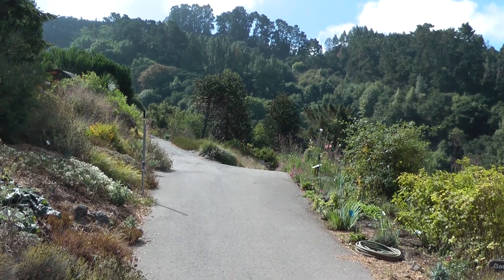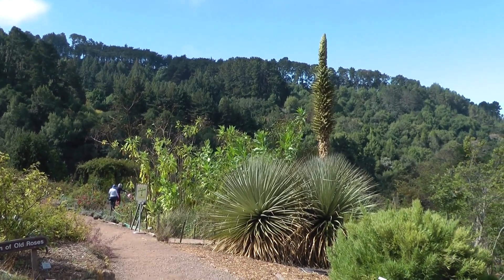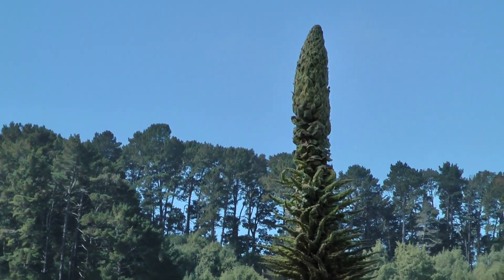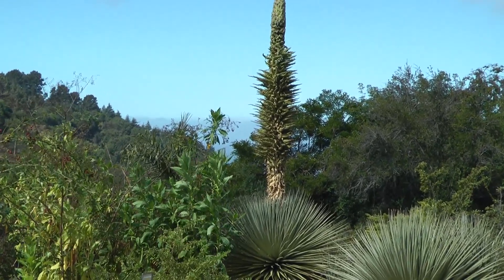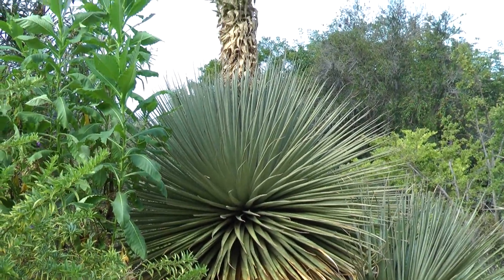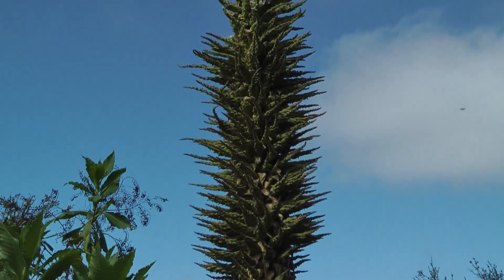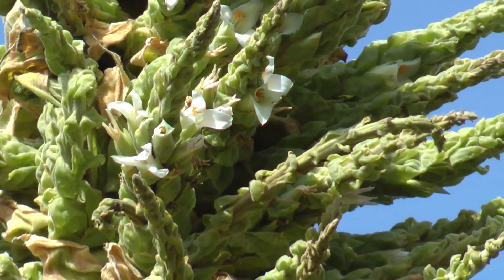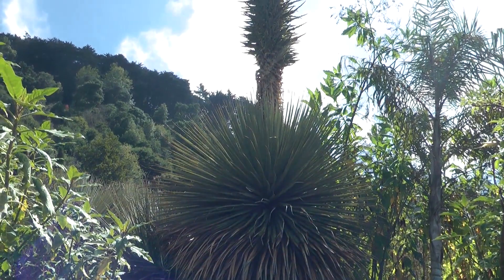The Queen of the Ande towers at UC Botanical Garden in Berkeley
The UC Botanical Garden is a non-profit research garden and museum for the University of California at Berkeley, having a notably diverse plant collection including many rare and endangered plants. Established in 1890, the Garden, which is open to the public year round, has over 13,000 different kinds of plants from around the world, cultivated by region in naturalistic landscapes over its 34 acres.

One of the over 2000 rare/endangered plants is the giant Andean bromeliad Puya raimondii. This has only very rarely bloomed in a Garden (the first was in Berkeley in 1986). The current plant, only 24 yrs old is the youngest ever recorded to bloom. It has been growing for 4 months and seem to still be at it.